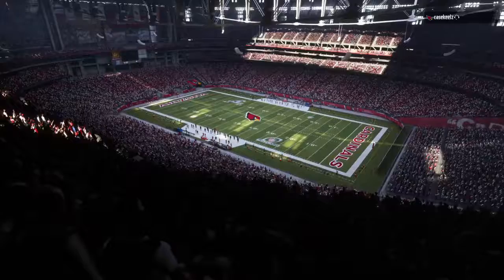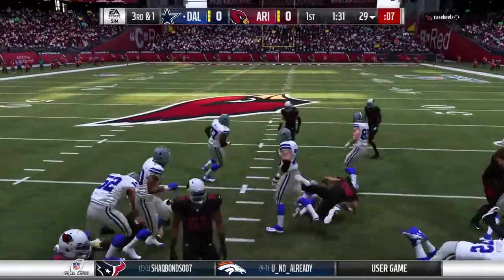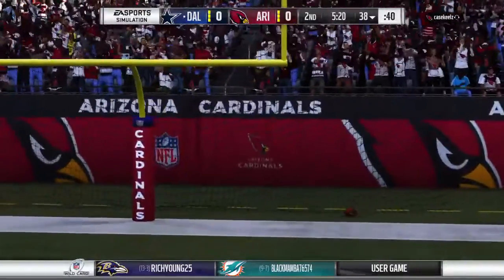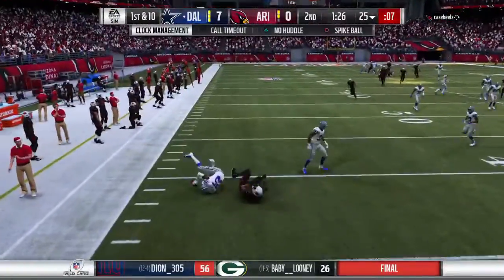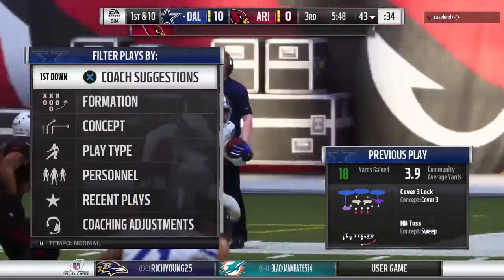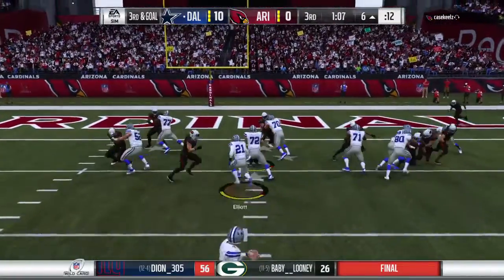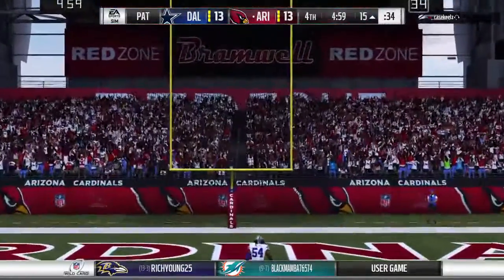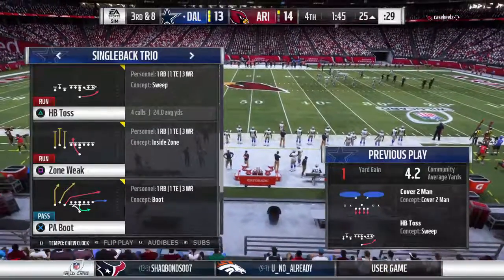Moe44king's Live PS4 Broadcast